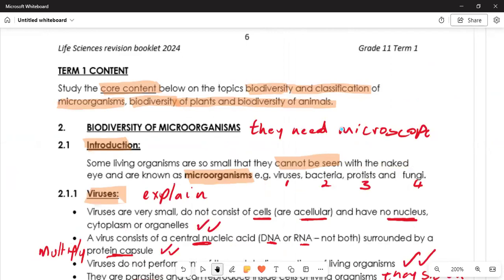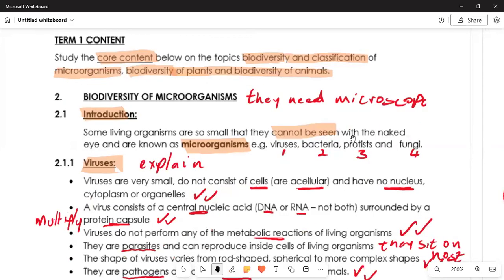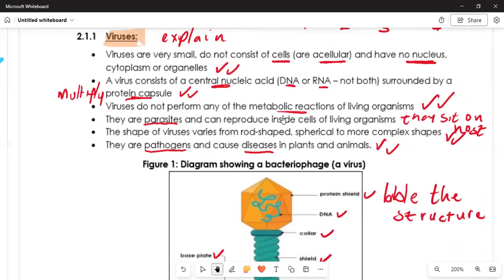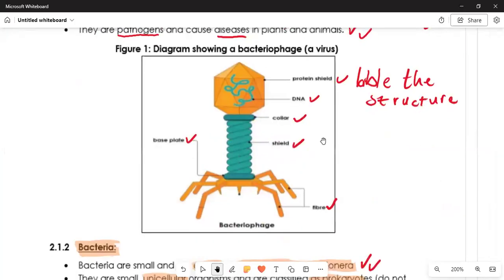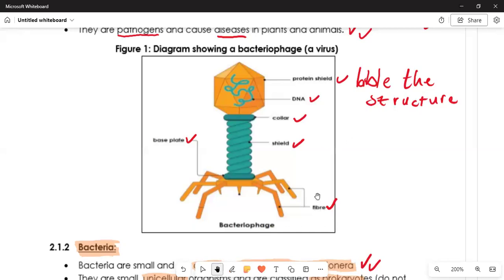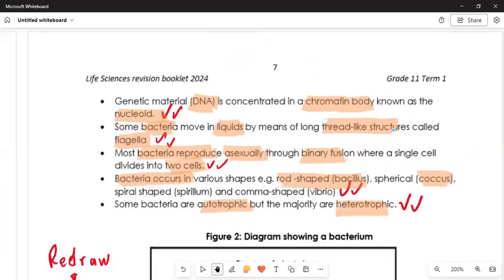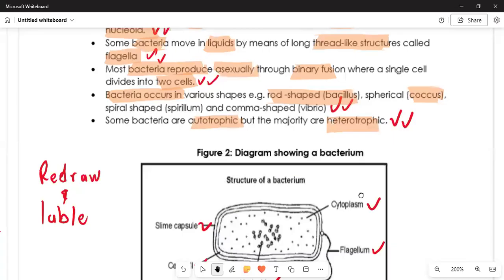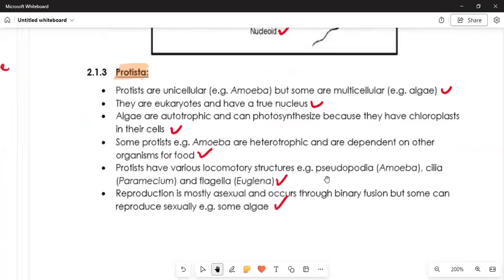Life Sciences Grade 11 Biodiversity and classification